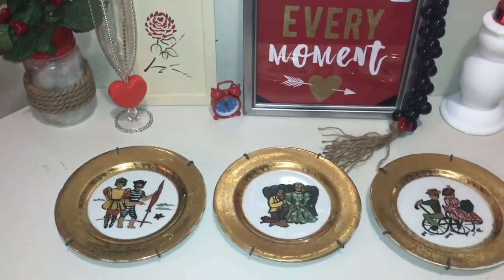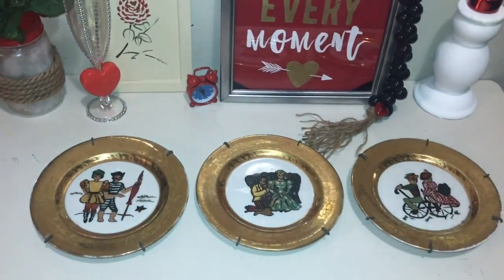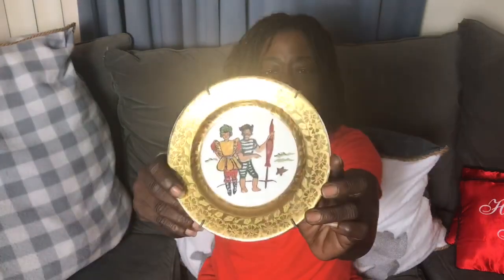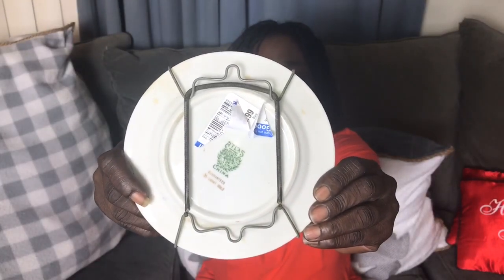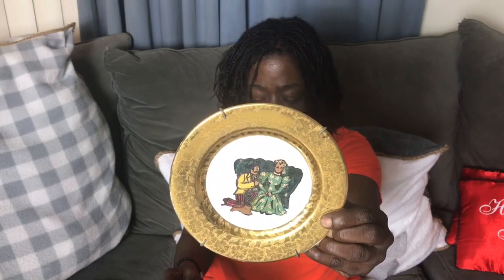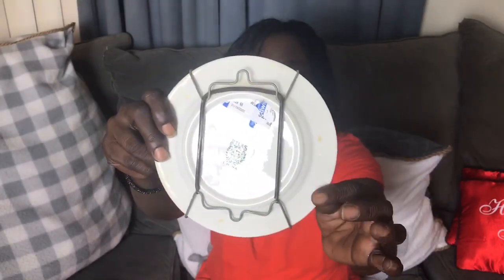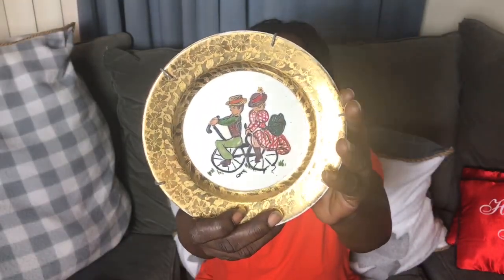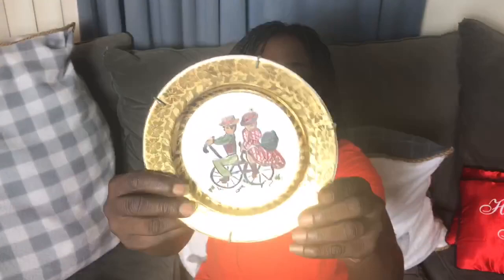VintageHomeDecor $10 Challenge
I found this three beautiful picture plates at my local Good Will, but know nothing about them I would love to know more so if you know of these piece please email address is below and thank you

The host for this openinvitecollaboratin Lucky Sweetheart Vintage and her Co-Host is Thrifting Adventures

Use tags

Want to Send Products To Review or Demos Send To:
Leoniece Nelson
858 North Maryland Avenue